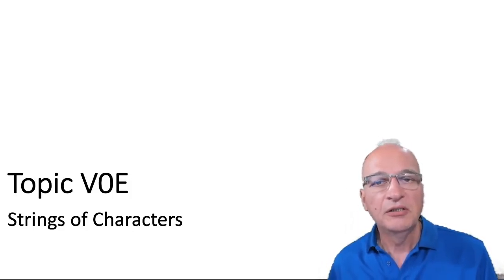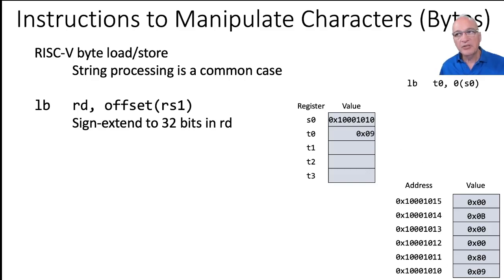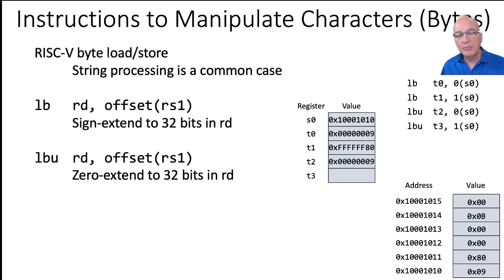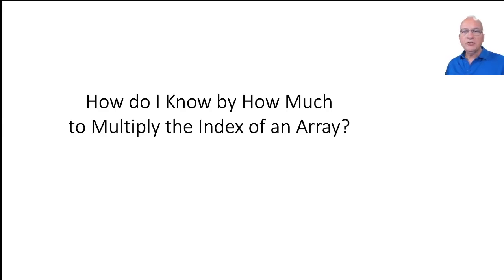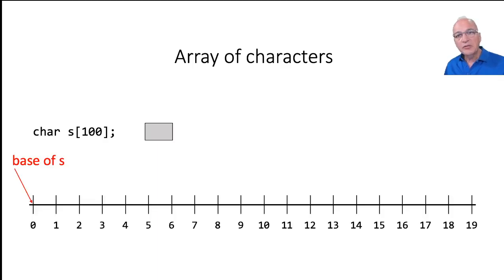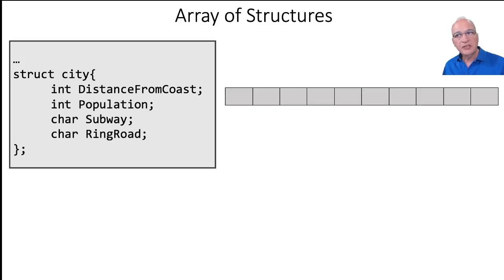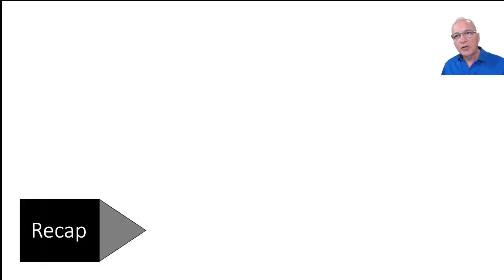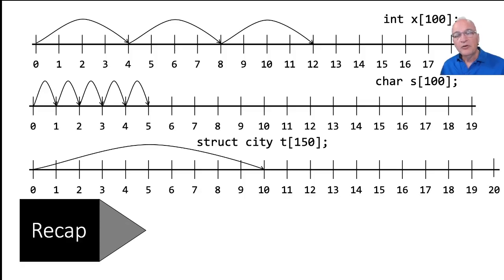L0E StringsofCharacters part1